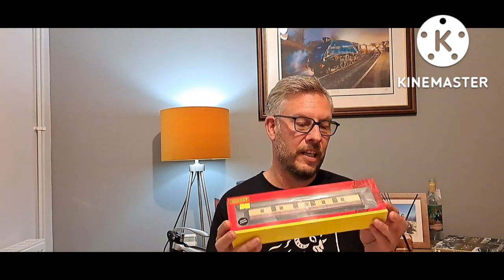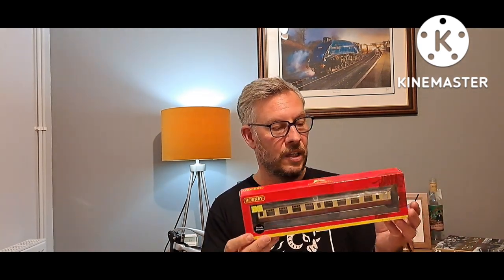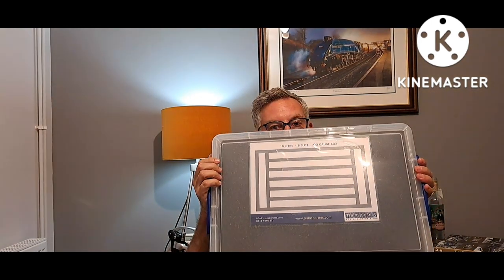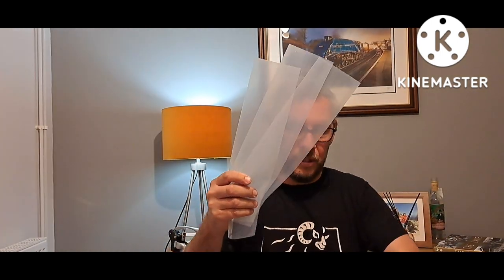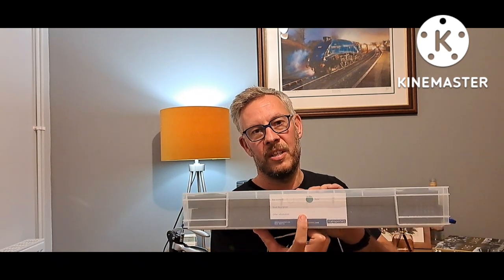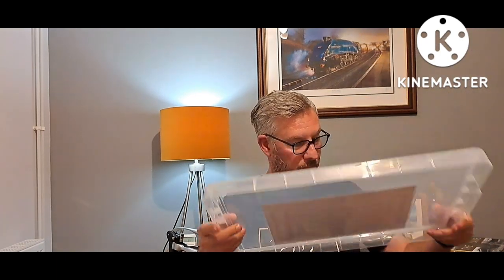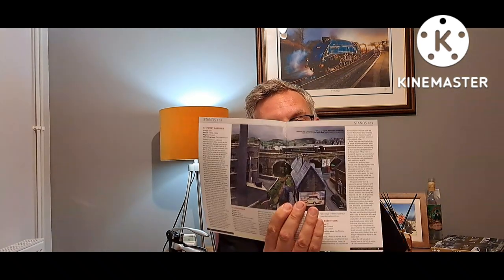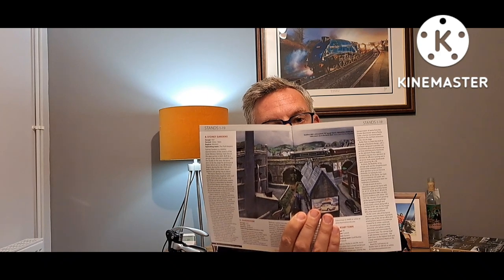The Great Electric Train Show 2022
A day out at The Great Electric Train Show Milton Keynes, review of my purchases and  some photos,  short video clips of the layouts I enjoyed.
Link for Trainsporters storage boxes below.